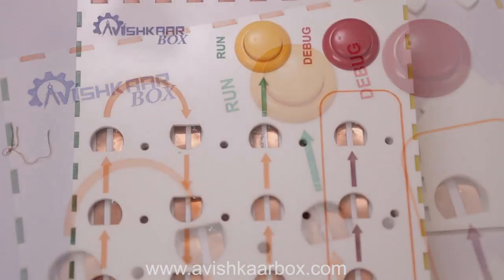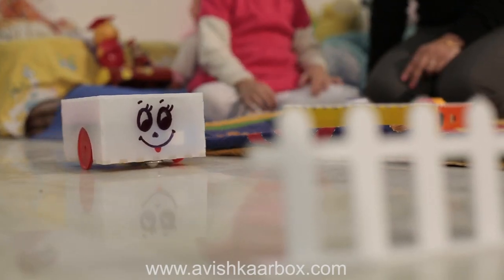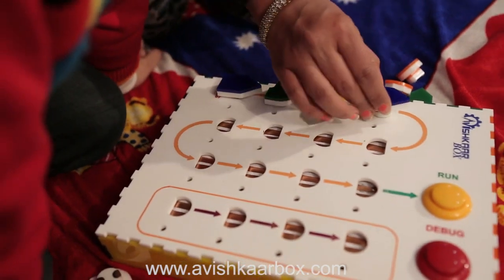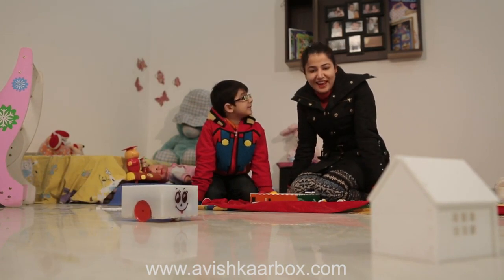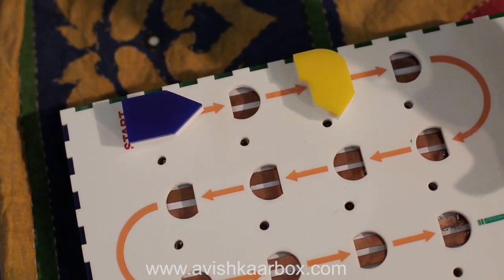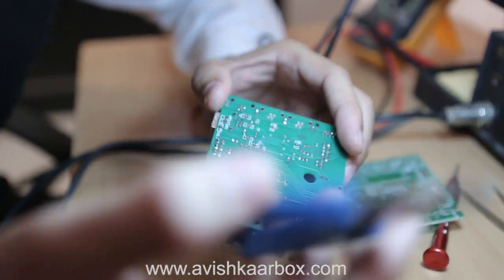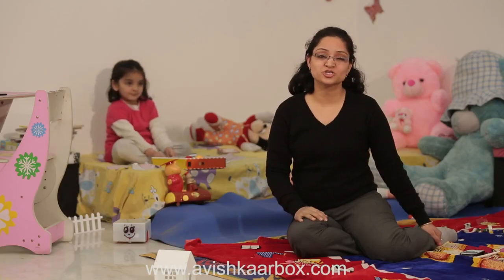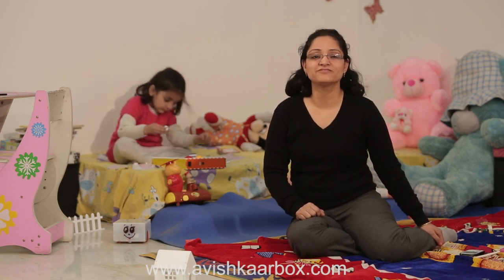CODIGo - Learning Programming can be Fun!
CODIGo is an innovative kit that mingles play with programming for younger kids. It is a physical programming interface that is designed to teach basic programming logic without the need for reading and learning skills to children of age 5 to 12!